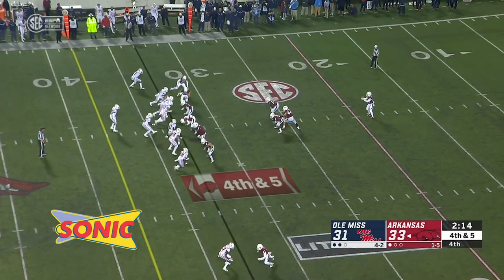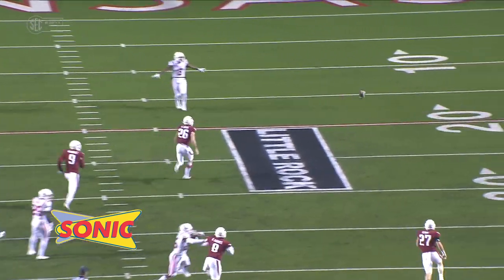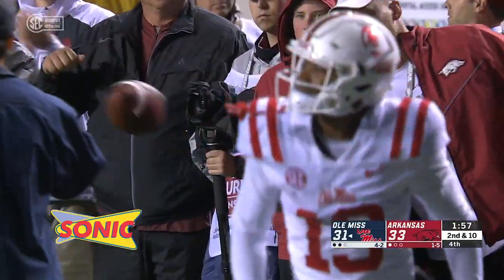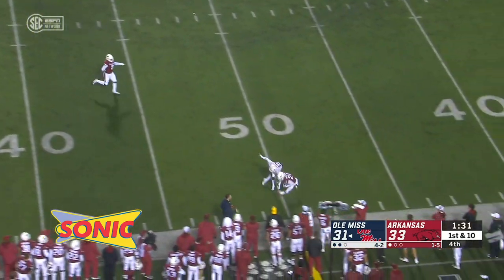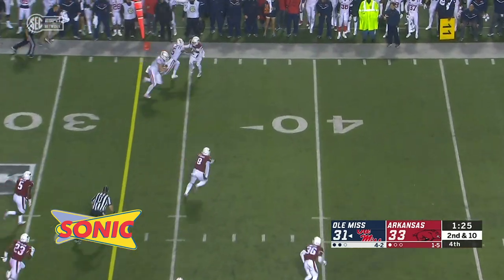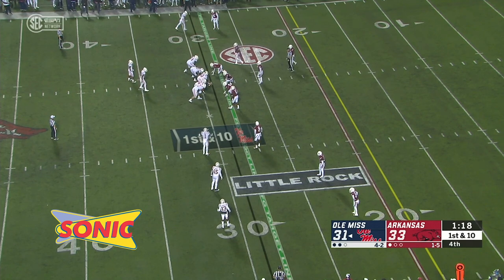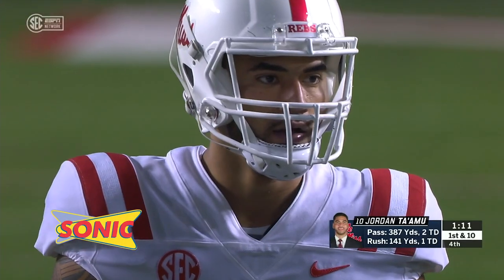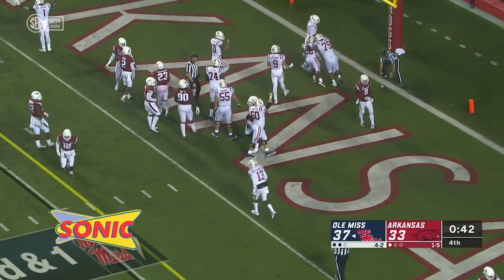2018 Arkansas - Sonic Greatest Drives in Ole Miss History